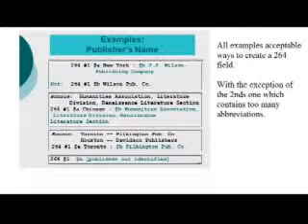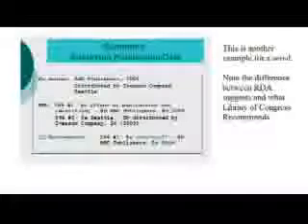RDA Movie 3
The 3rd movie in a series on RDA for non-cataloguers.